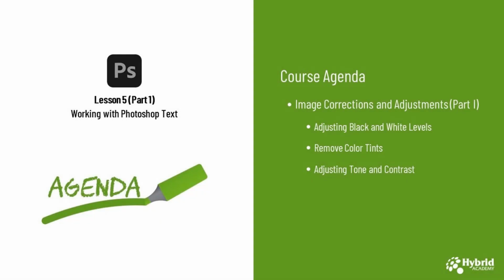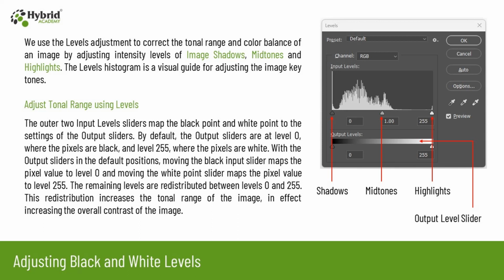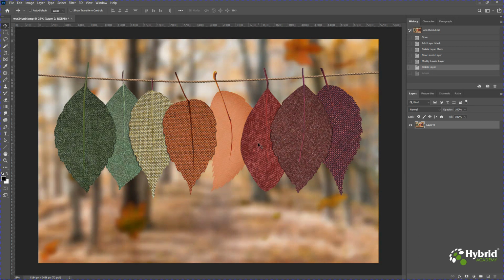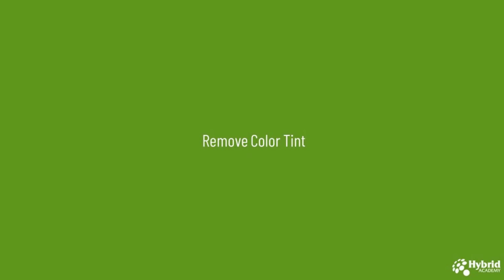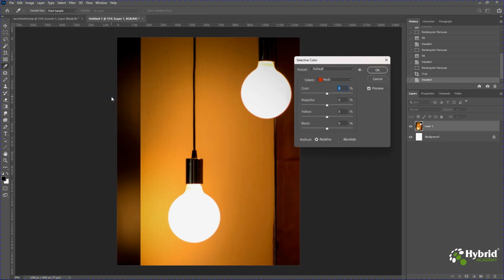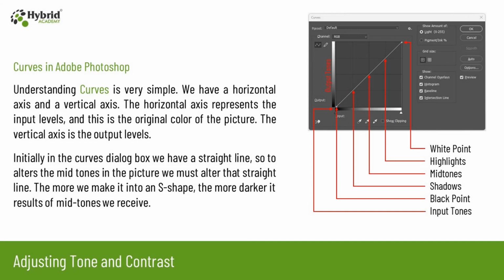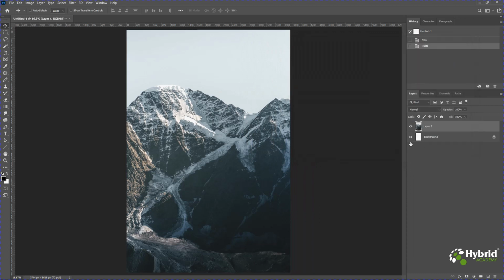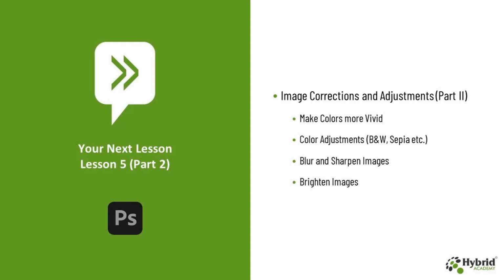Lesson 5 (Part 1): Image Corrections & Adjustments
In this Lesson of Adobe Photoshop Tutorial | Learn Adobe Photoshop for Beginners, we will learn about:

Image Corrections and Adjustments
    a. Adjusting Black and White Levels
    b. Remove Color Tints
    c. Adjusting Tone and Contrast

-- VIDEO TIMELINE --

⏰ 00:00 Lesson 5-1| Image Corrections and Adjustments (Part 1)
⏰ 00:32 Lesson 5-1 | Agenda
⏰ 00:51 Image Corrections & Adjustments
⏰ 01:37 Adjusting Black and White Levels
⏰ 07:30 Remove Color Tints
⏰ 12:06 Adjusting Tone and Contrast
⏰ 17:06 Lesson 5-1 | Summary
⏰ 17:29 Your Next Lesson | Lesson 5-2
⏰ 17:56 Thank you for Watching

-- HASHTAGS --

-- VIDEO TOPICS --